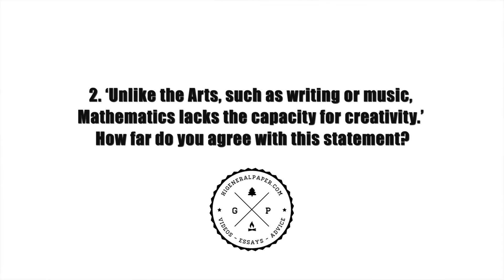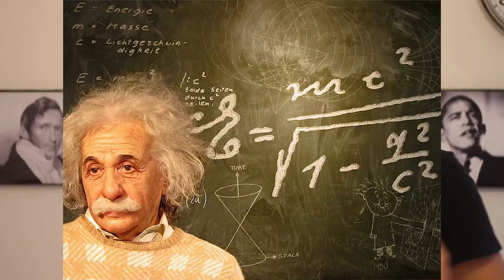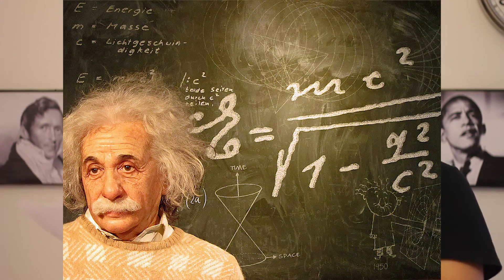2. ‘Unlike the Arts, such as writing or music, Mathematics lacks the capacity for creativity.’ HFDYA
General Paper Essays on Arts and Math have always been perceived to be one of the most difficult and hard to handle questions during the "A" Level exams. Is this true? Lets find out.

2. ‘Unlike the Arts, such as writing or music, Mathematics lacks the capacity for creativity.’ How far do you agree with this statement?

2:09 The Capacity for Creativity in The Arts
3:21 The Capacity for Creativity in Math
9:11 Conclusion

Sebastian Wernicke: Lies, damned lies and statistics (about TEDTalks)